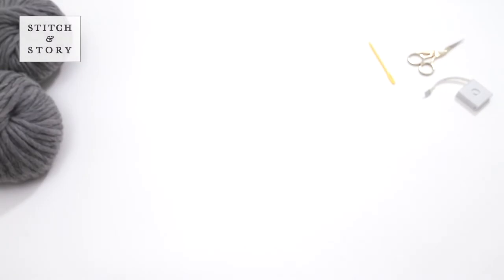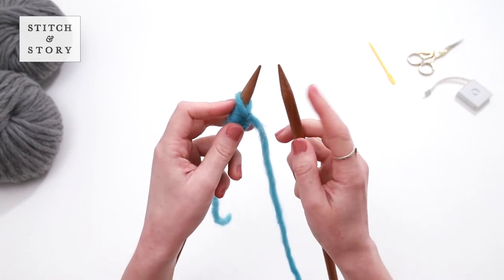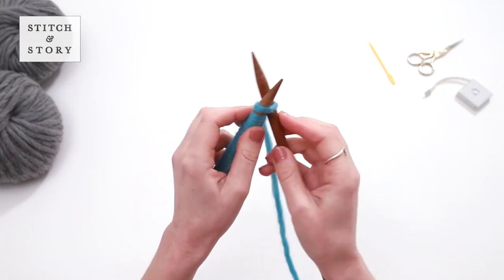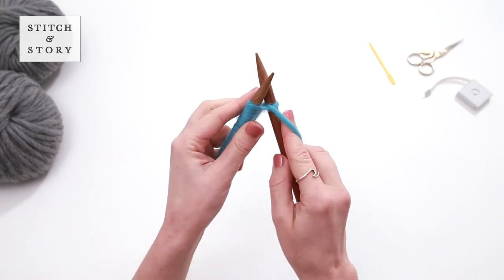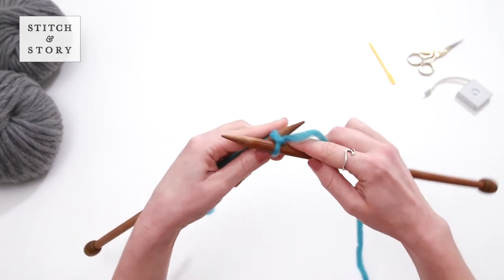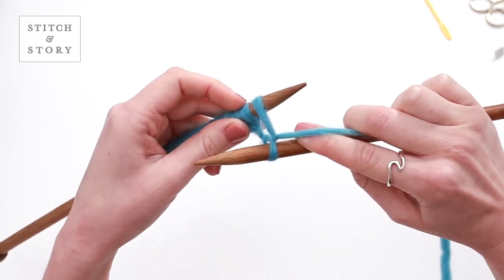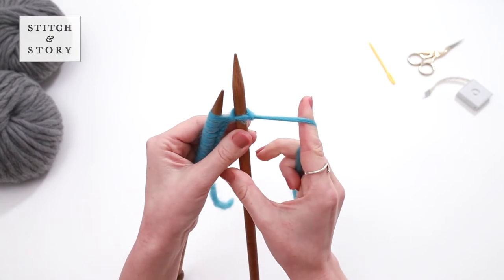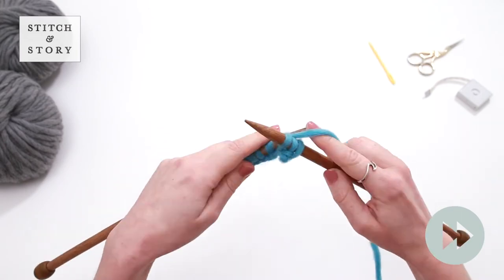HOW TO KNIT STITCH - KNITTING TUTORIAL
OUR STORY
Stitch & Story supply all-in-one knitting kits, online tutorials and hold knitting workshops in London. We’re passionate about revamping knitting and crochet as simple, modern and aspirational skills. Sharing crafting has inspired our business from day one. We believe in the power to create, personalise and achieve something meaningful by bringing out the artisan in everyone.

Crafting made simple - knitting and crochet kits for beginners

Knitting & Crochet: Hints, tips and lessons for beginners